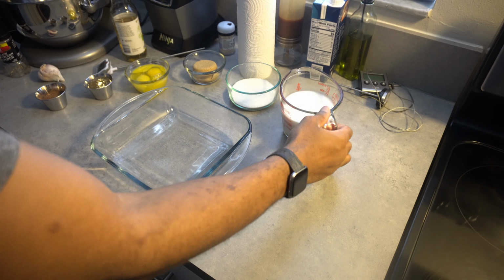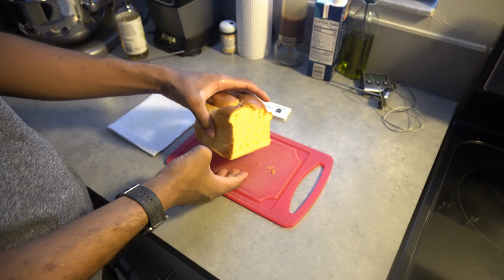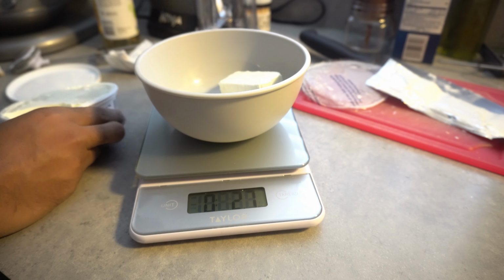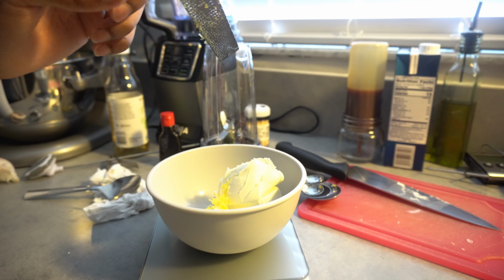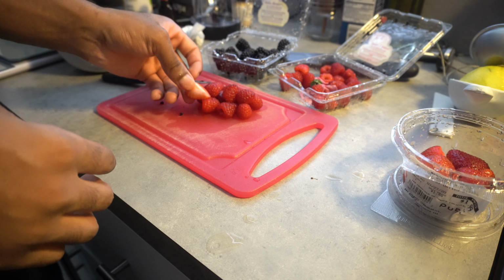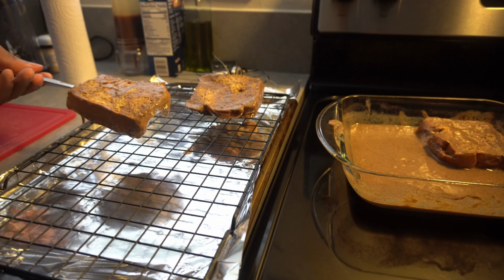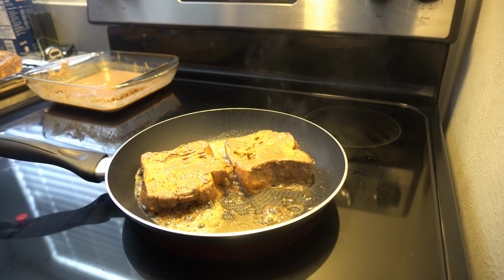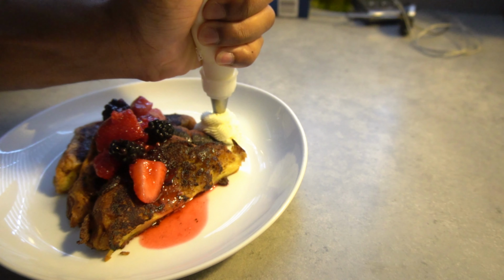How to Make The Best French Toast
Today we are finally getting into breakfast items starting with the best easy french toast you'll ever eat, topped with Fresh macerated berries, and Lemon Creme. This is possibly the best way to start the day.
Intro 0:00
Ingredients list: This Recipe feed one to two people

French Toast Custard Mix 0:46
2 1/2 Cups Milk
2 Eggs
1 Egg Yolk
Spice Mix
    -2 Tbsp Cinnamon
    -1 tsp Ginger
    -1/2 Allspice
    -1/2 nutmeg
    -1/2 tsp salt

Juice of half lemon
2 Tbsp Honey

Lemon Creme 2:13
Macerated Berries 3:36

Cooking 4:25
Outro 6:16